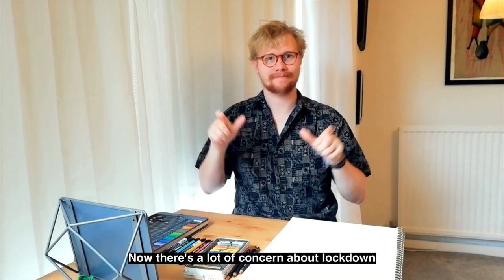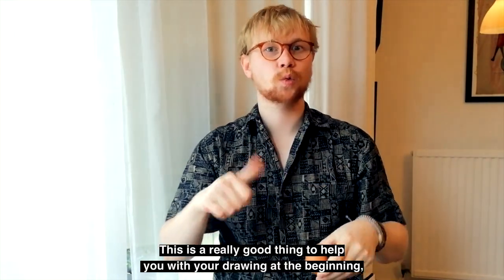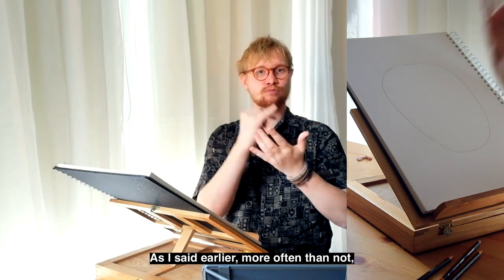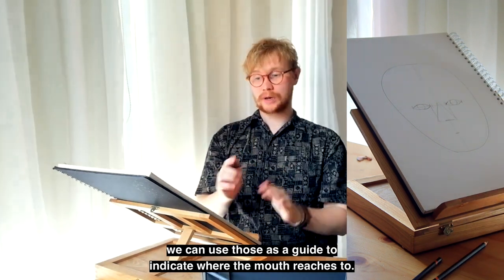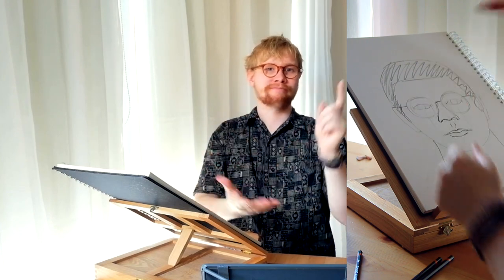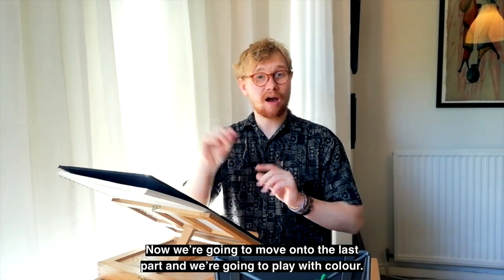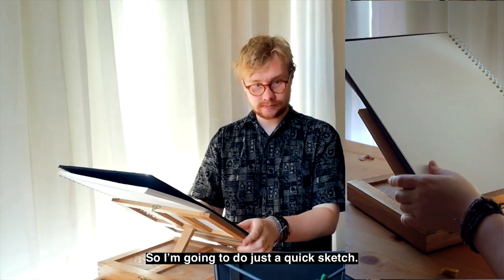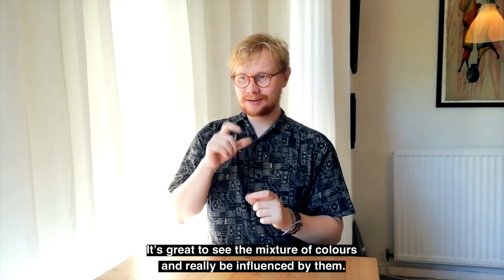Luminate@Home - Self Portrait Tutorial led by Ruaridh Lever-Hogg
Luminate@Home is our new programme of online creative activities that you can do wherever you are.  In today’s film, Ruaridh Lever-Hogg introduces a simple art session, showing how to make a self portrait using a mirror and playing with colours.  This film is made in British Sign Language with translation into English.

Created during the coronavirus outbreak, these activities are designed for older people who are isolated at home or in a care home. A new film will be posted at 2pm on Tuesdays and Fridays.